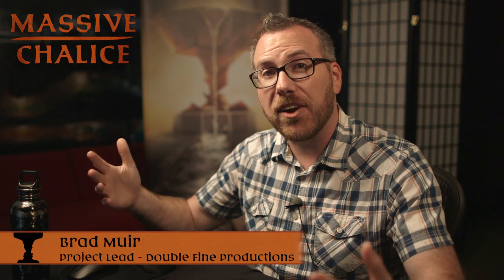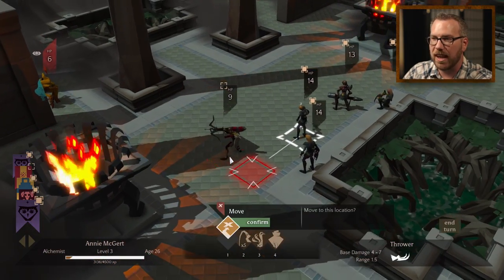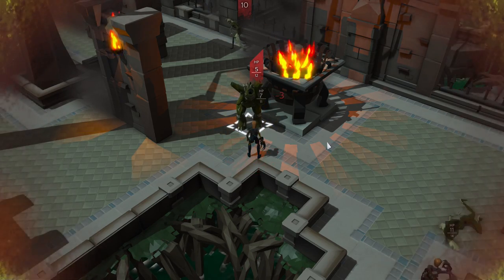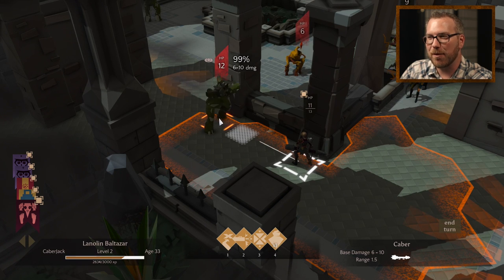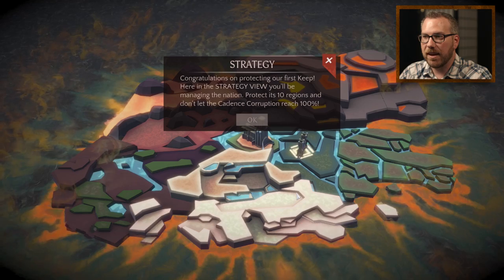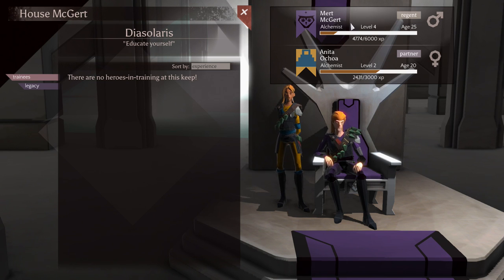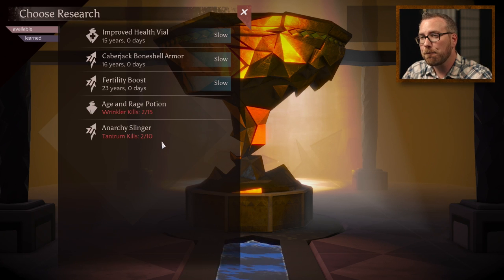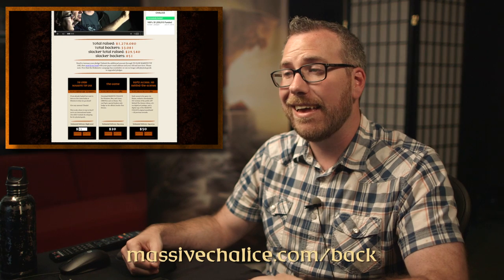MASSIVE CHALICE PAX Demo Walkthrough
ESRB Rating: TEEN with Alcohol Reference, Fantasy Violence, Language

A tactical strategy game set on an epic timeline. As the immortal ruler of the nation, you'll take command of its heroes, forge marriages to to strengthen your bloodlines, and battle a mysterious enemy known as the cadence in a war lasting hundreds of years. Visit blog.massivechalice.com for more info!

More Videos from 2 Player and Double Fine Productions

Psychonauts 2 - Everything on the return of Double Fine’s most celebrated creation, including the mini doc series “The Color of the Sky in Your World” featuring members of the original team reflecting on the development of Psychonauts.

Devs Play Season 2 - Special season focused on platform action games featuring games such as Prince of Persia: Sands of Time, Spyro the Dragon, and Beyond Good and Evil

Devs Play Season 1 - Celebrated developers play their classic games alongside the team at Double Fine, including titles such as The Legend of Zelda, Lion King, and Doom.

Massive Knowledge - The team behind MASSIVE CHALICE shares their professional work experience in this series that serves as an introduction to working in the game industry.

Amnesia Fortnight 2014 - Double Fine’s game jam continues with a new mix of community selected titles and special guest project lead Pendleton Ward.

Amnesia Fortnight 2012 - Double Fine sets aside 2 weeks to break the company up into small teams to develop a selection of community voted game ideas into functioning prototypes.

Trailers - An ongoing collection of all the trailers Double Fine has released to support their games over the years.

The Making of Grim Fandango - A short series of videos highlighting the work behind bringing Tim Schafer’s classic adventure game back for modern hardware.

Tim Schafer Plays His Classics - Take a journey back in time with Tim Schafer as he revisits the classic games from his days at LucasArts.

Catch Double Fine Game Night live streams every Thursday at 5pm PST on Twitch

The Double Fine store carries official t-shirts, plush toys, art books, and games!

Visit the Double Fine forums to discuss our games, make new friends, and get help if you’re having any trouble!

About 2 Player Productions
2 Player Productions is a San Francisco-based production company dedicated to documenting the world of videos games and the rich subcultures the medium has inspired.  Their most recent projects include The Double Fine Adventure documentary series and Penny Arcade: The Series (Season 1) as well as feature films Reformat the Planet and Minecraft: The Story of Mojang and behind the scenes looks at Naughty Dog’s Uncharted and Keiji Inafune’s Mighty No. 9.  Since partnering with Double Fine in 2012 they have created several hundred videos for the Double Fine Youtube channel exploring game development and production.

About Double Fine Productions, Inc.
Double Fine Productions is a San Francisco-based game developer that makes games with a focus on creativity, characters, and fun. Since its founding in 2000, it has produced the award-winning titles Psychonauts, Brütal Legend, Costume Quest, Stacking, Iron Brigade, Sesame Street: Once Upon a Monster, Kinect Party, Middle Manager of Justice, Dropchord, The Cave, Broken Age, Hack n Slash, Spacebase DF-9, and Costume Quest 2.